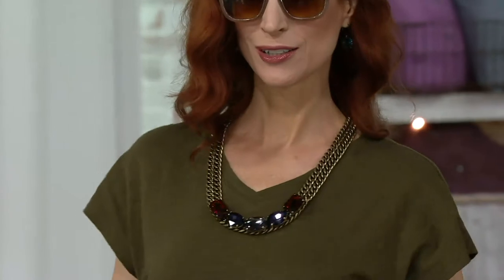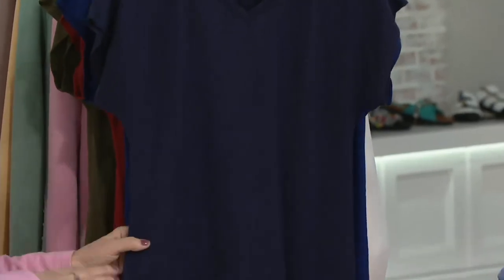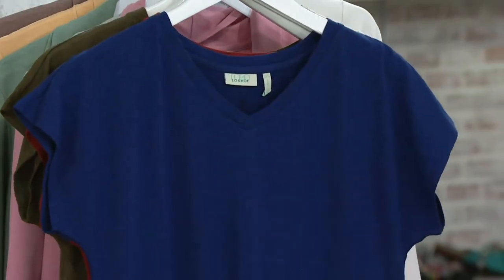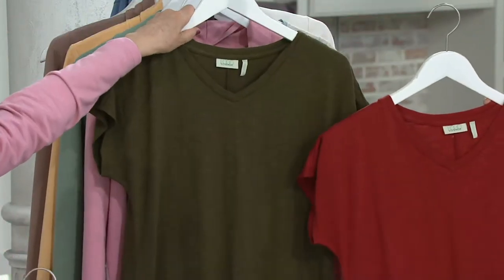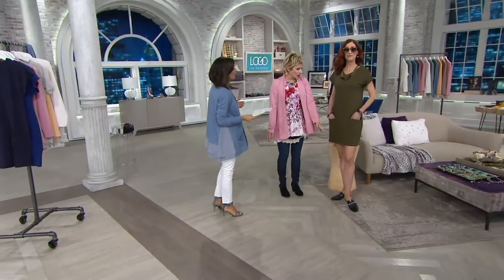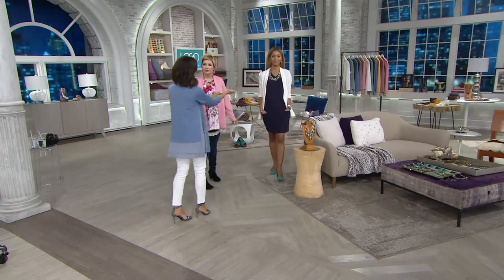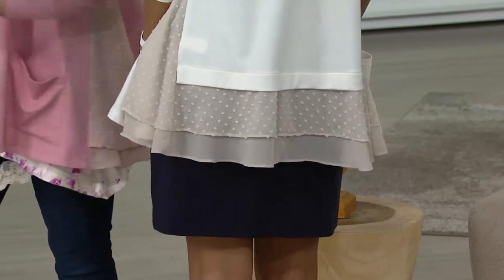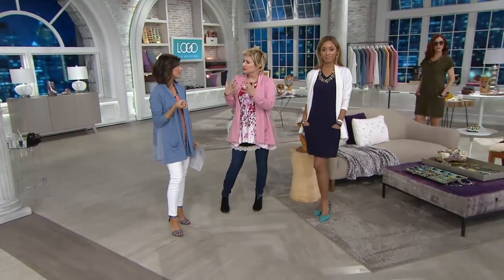LOGO Lounge by Lori Goldstein Cotton Slub Short Sleeve Dress on QVC